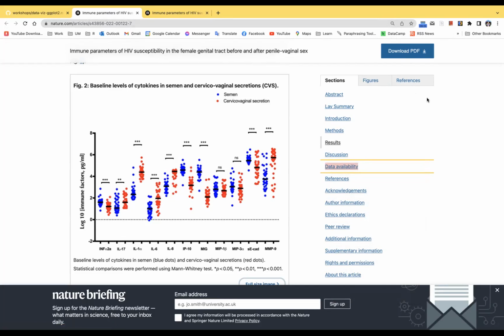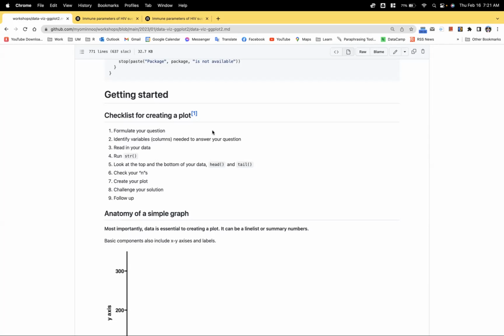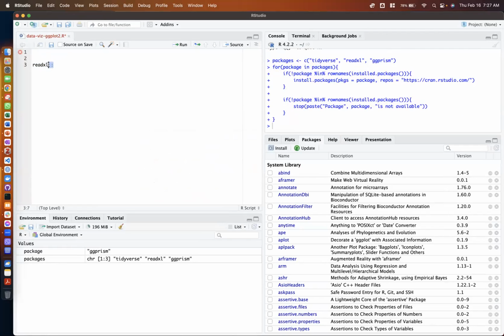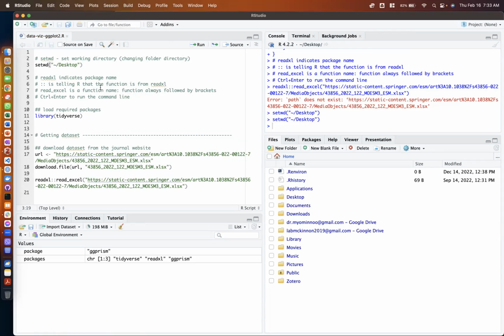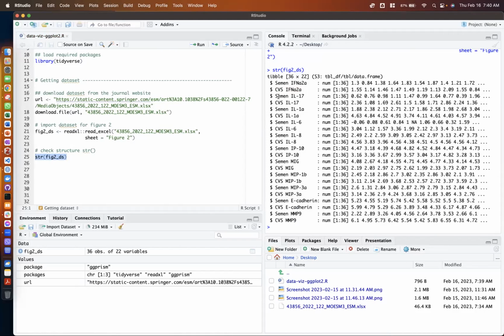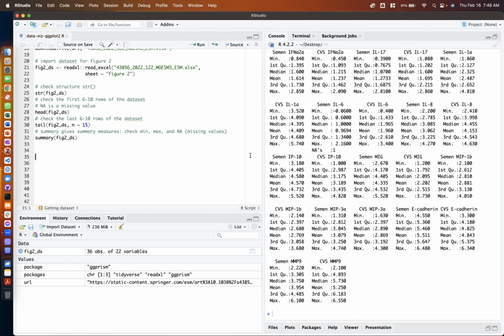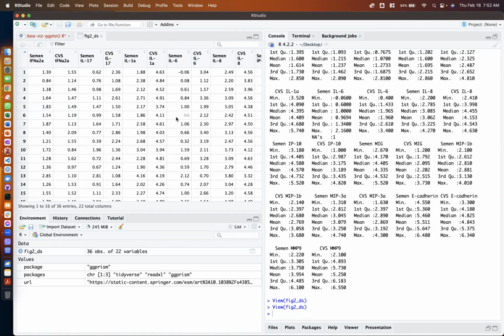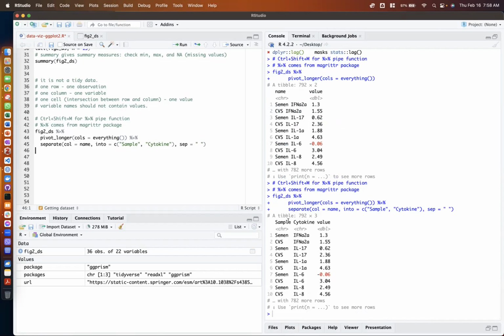Creating publication-ready figures in R using ggplot - Part 1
This is a tutorial to create publication-ready figures in R using ggplot2. We used a real-world published dataset from a wellknown peer-reviewed journal (Thanks to the authors for making this dataset available).

Paper:
Mohammadi, A., Bagherichimeh, S., Choi, Y. et al. Immune parameters of HIV susceptibility in the female genital tract before and after penile-vaginal sex. Commun Med 2, 60 (2022).

Any constructive comments are most welcomed!
Thanks.